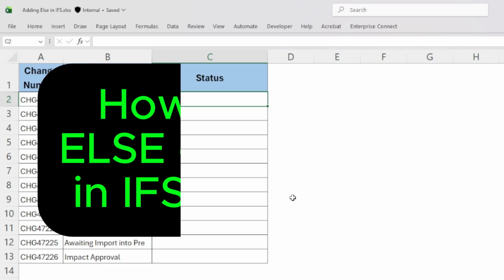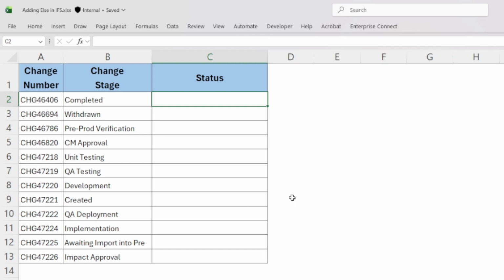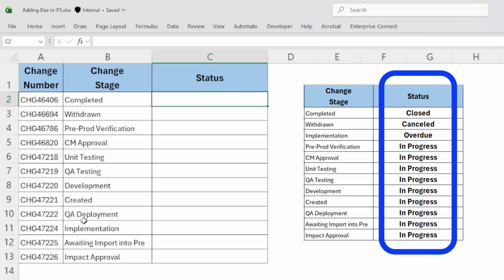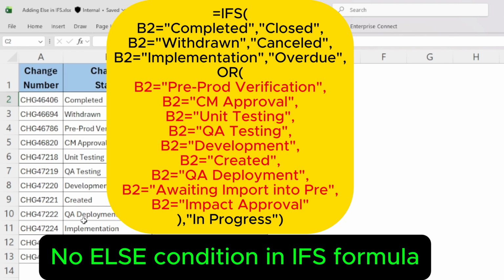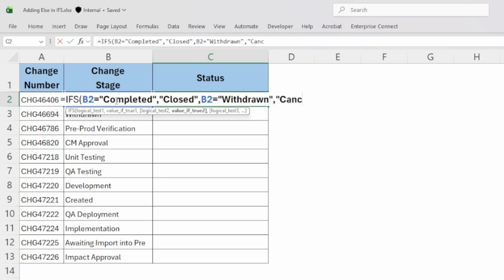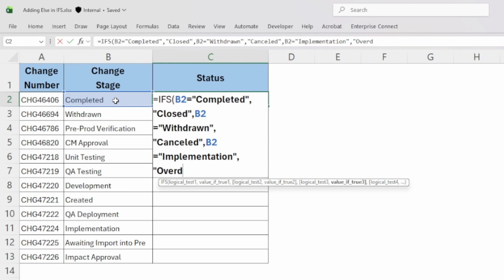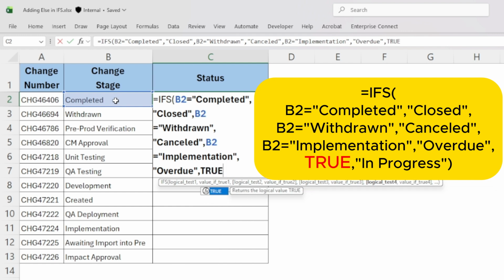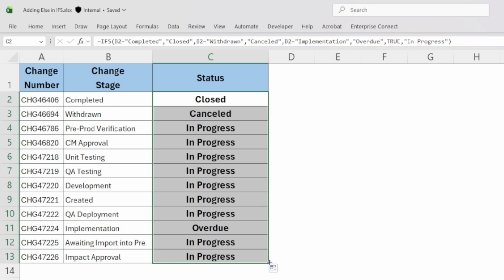How to Add ELSE Condition in IFS Formula in Excel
Learn how to use an ELSE condition in the Excel IFS formula using a simple and smart trick with TRUE.

In this video, you will learn:
✅ How the IFS function works in Excel
✅ How to use TRUE as an ELSE condition
✅ How to avoid writing multiple unnecessary conditions
✅ A cleaner and shorter way to write IFS formulas
✅ Real example with stage and status mapping